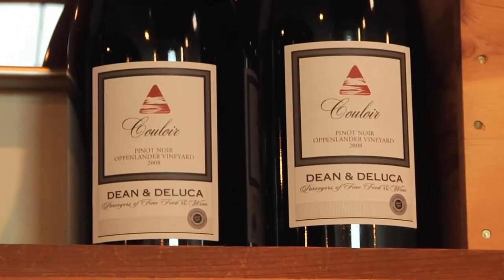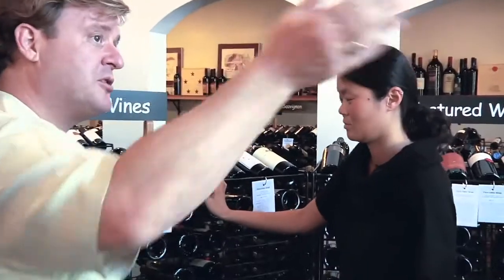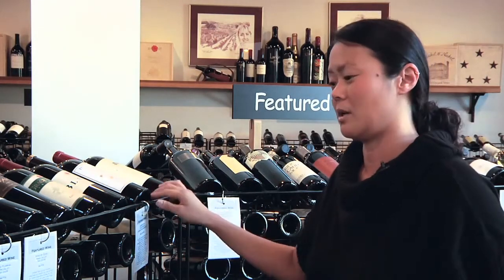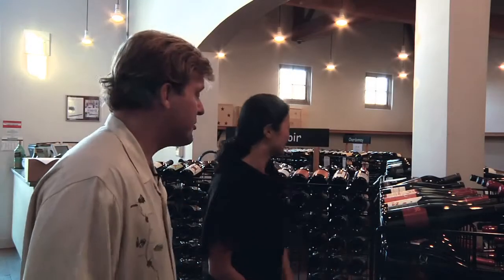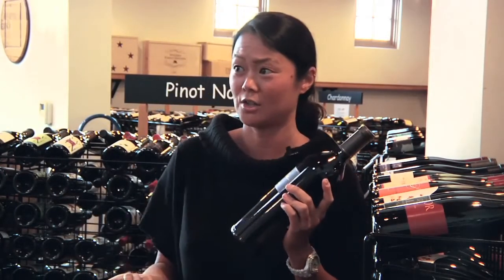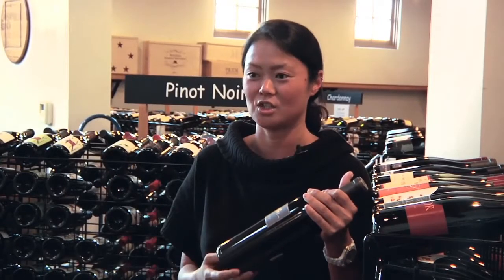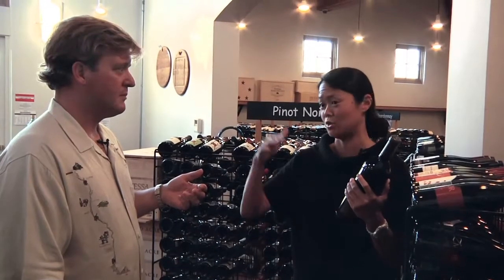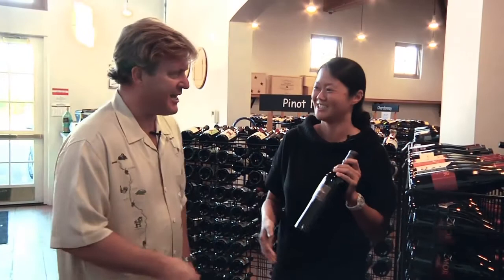How to Navigate a Wine Store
Tylor Field, III, V.P. of Wine and Spirits for Morton's, talked to Kerrin Laz, Wine Director of Dean & Deluca in St. Helena, California.  She gave tips on how to find the best values and the best boutique wines.  To learn more about Morton's wine list,